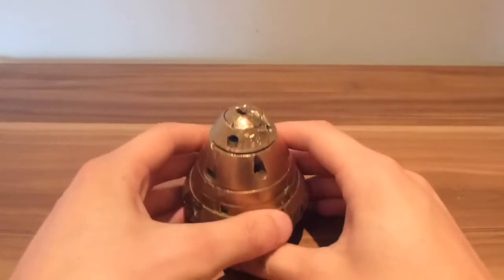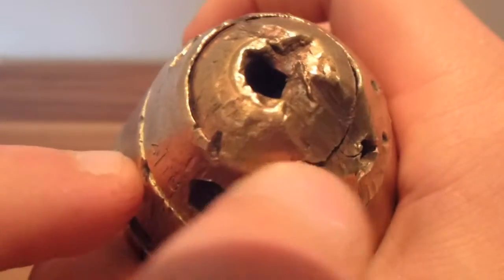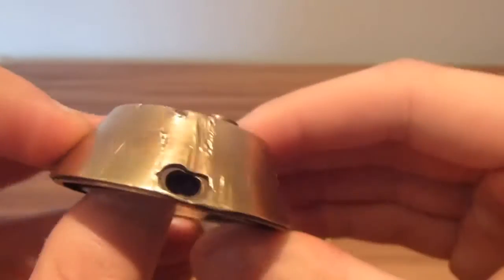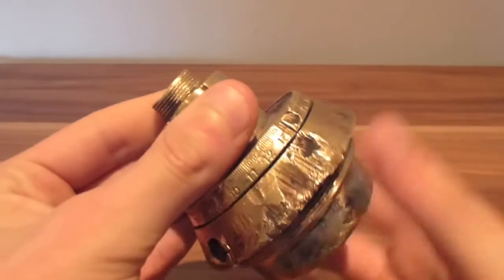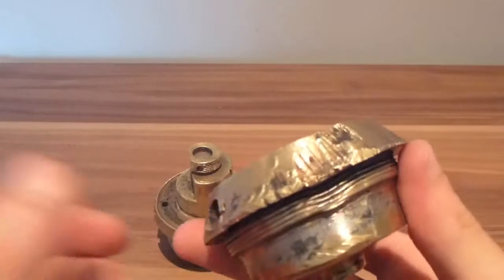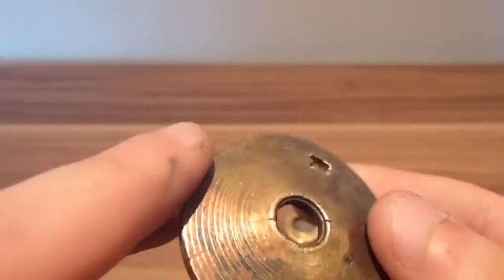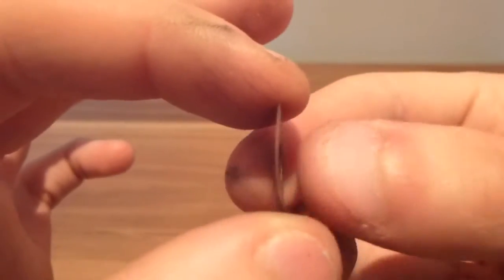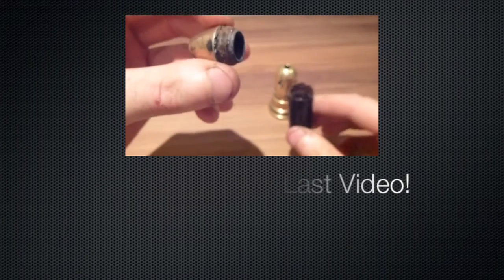ww1 60lb (pound) artillery shell fuse (no83) project update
ww1 60lb (pound) artillery shell fuse and adapter, british no83 fuse. Just a quick update of what it looks like so far and so you can see the difference from when I got the fuse to half way through to project.